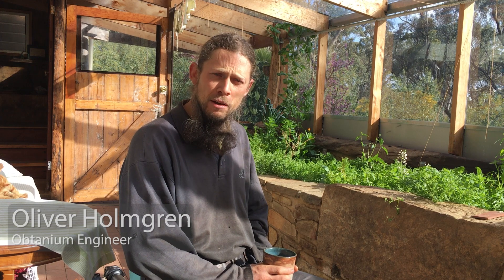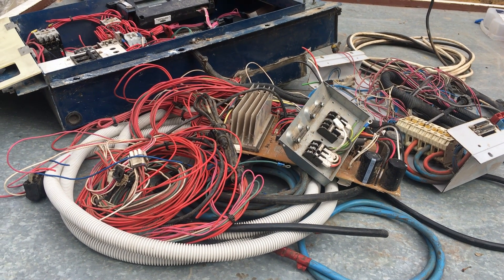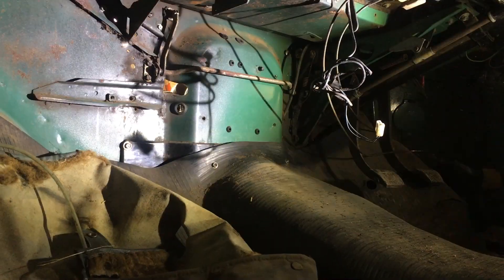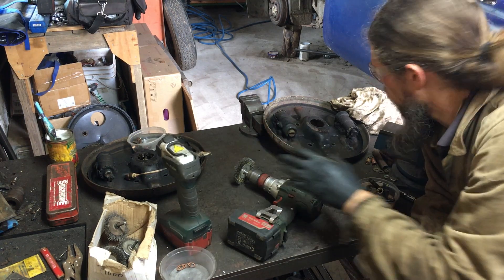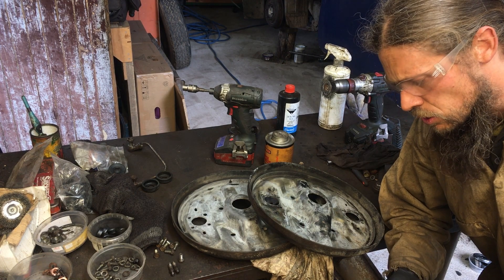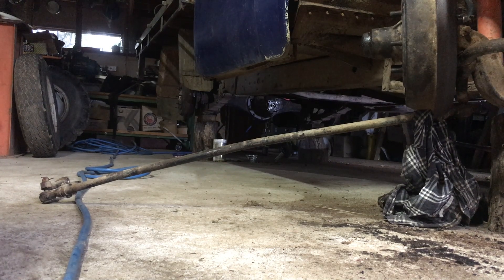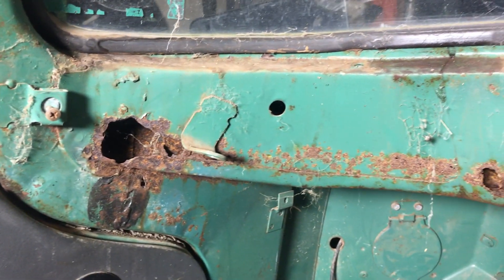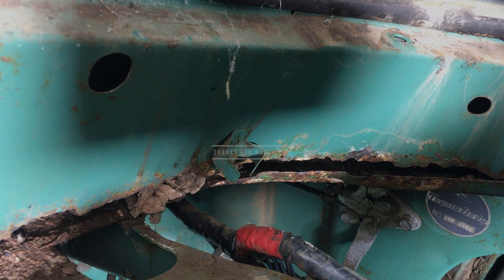Toyota Stout EV Conversion: Episode 7